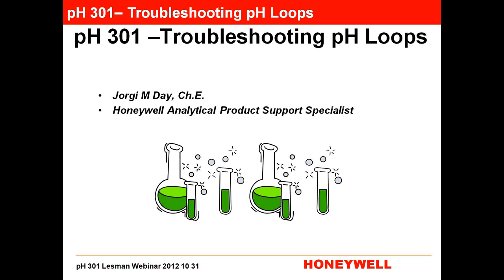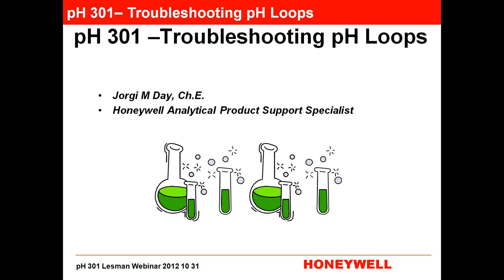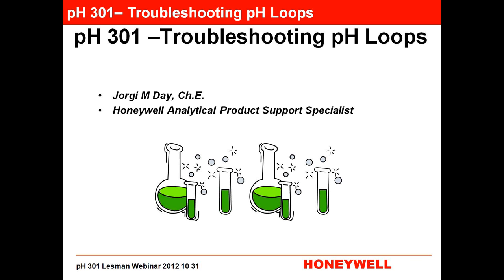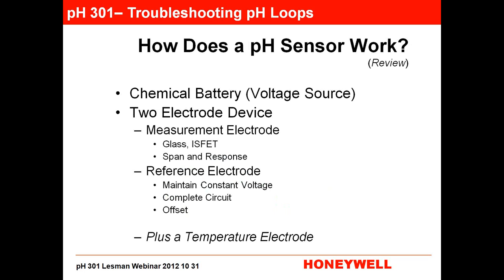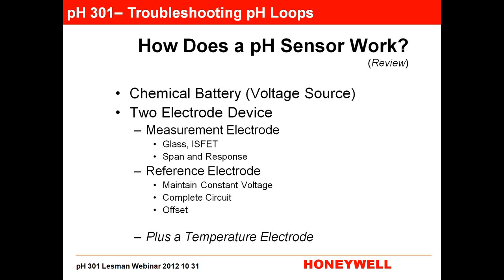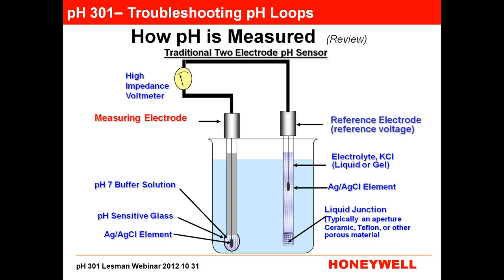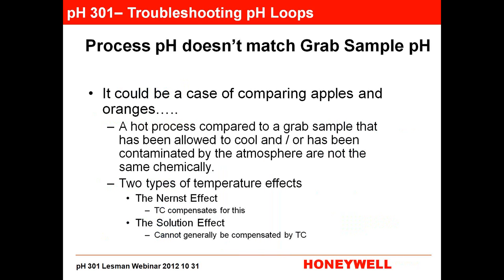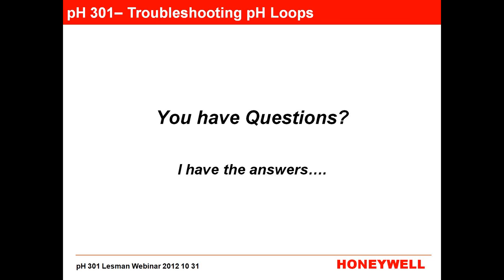pH 301: Troubleshooting pH Loops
In the third session in our webinar series on pH measurement technology, Honeywell's Jorgi Day covers basic and advanced troubleshooting techniques for pH sensors and analyzer/controllers.

- Process pH never matches grab sample pH; Incorrect in the process, correct in a beaker
- pH stuck on a single value; pH wandering all over the place
- Electrical checks: Sensor and instrument
- Troubleshooting portable pH meters
- Peculiarities of high purity water